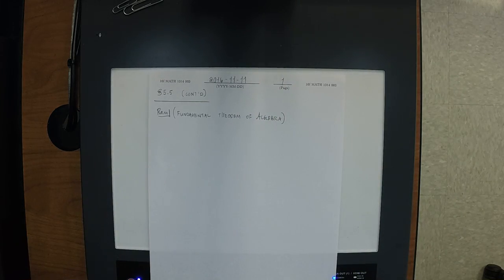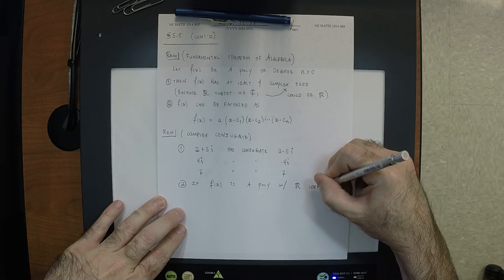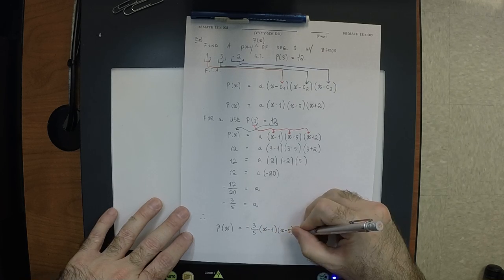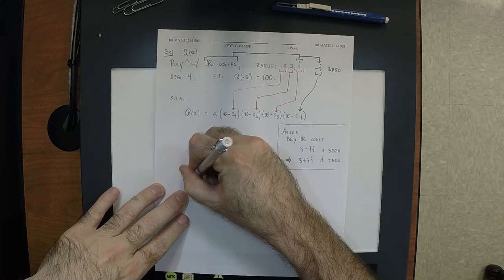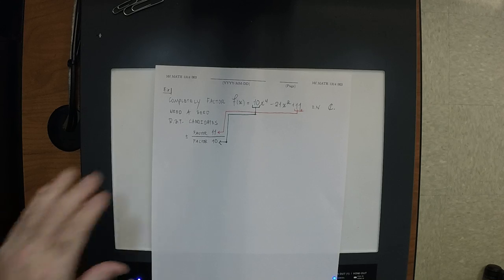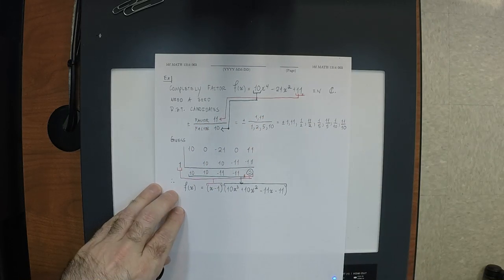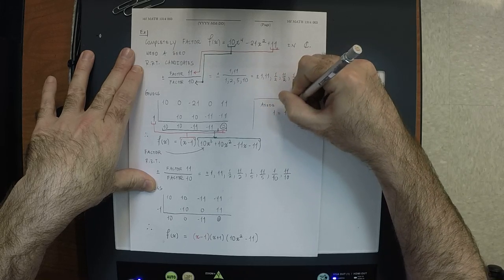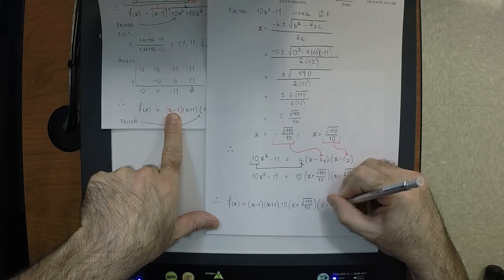16f MATH 1314: 2016-11-11